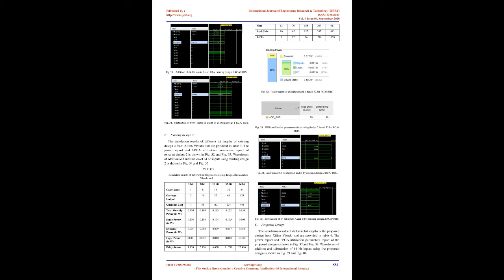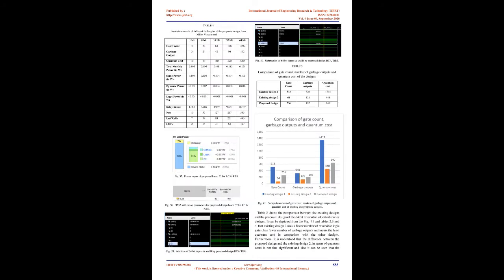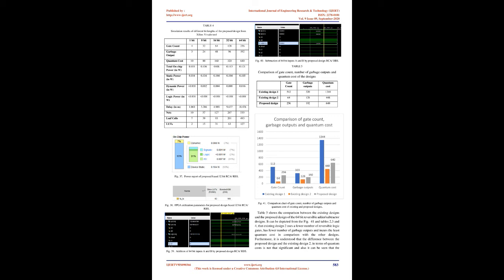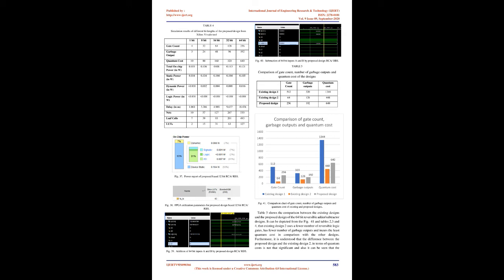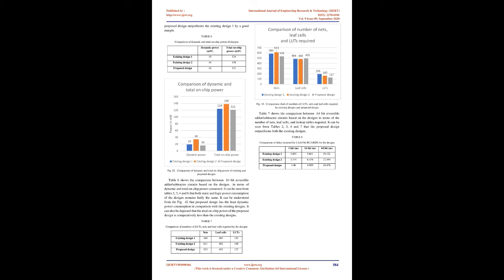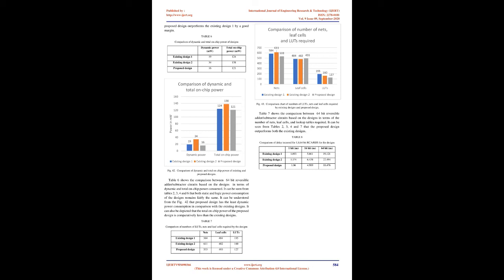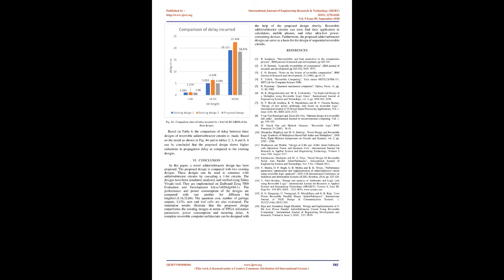Design and Analysis of Low Power Reversible Adder/Subtractor Circuits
IJERTV9IS090366
Nitin Krishna V , Uma A

 recent years, reversible logic has become a promising technology in the areas of low power VLSI design, nanotechnology, quantum computing and optical computing. The performance and reliability of digital systems which are now implemented using conventional logic gates can be enhanced by the usage of reversible logic gates, which pave for low power consumption and lesser quantum delays, thus increasing the speed of computation. Adder/subtractor circuits form the fundamental block in the arithmetic and logic unit of processors and other digital logic programmable devices. The performance of a digital system, its speed and throughput depend critically on the way these circuits are designed. Adder circuits are used in the Graphics Processing Unit(GPU) of computers for graphics applications to reduce complexity. Any way to enhance the performance and computational speed of these circuits will pave way for a better ALU. Incorporating the concepts of reversible computing in the design of adder/subtractor circuits can significantly enhance the performance and speed of operation of digital systems. In this paper, two existing adder/subtractor designs and a novel design are compared, analyzed for different bit lengths (1,8,16,32,64). Detailed analysis of reversible logic design parameters, power consumption parameters, and FPGA utilization parameters is carried out. These designs are analyzed and simulated using the Xilinx Vivado tool and implemented on Zedboard Zynq 7000 Evaluation and Development kit(xc7z020clg484-1). The proposed design outperforms the existing designs.